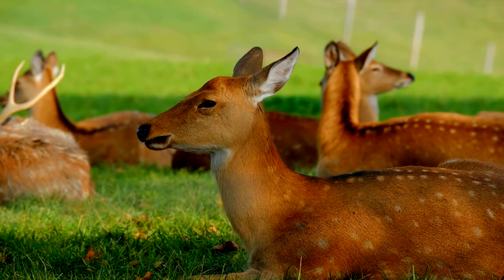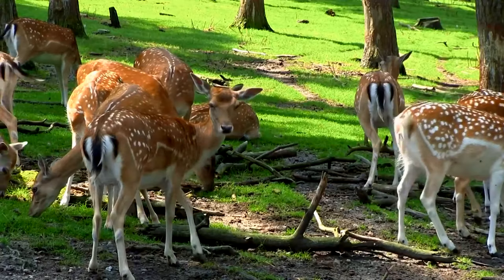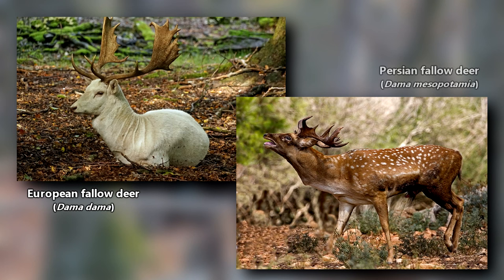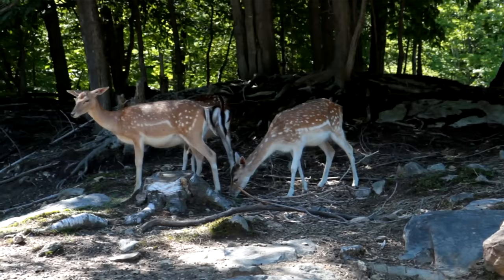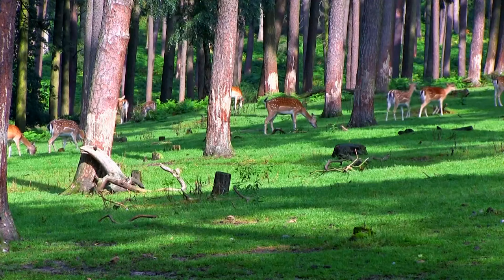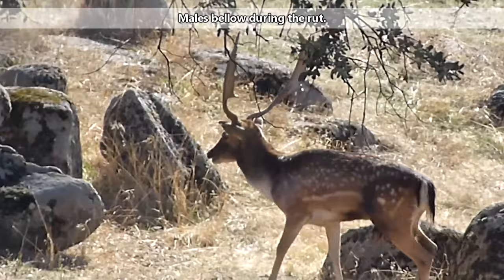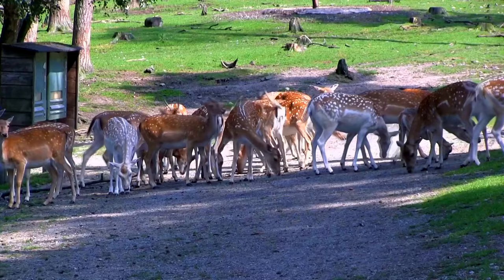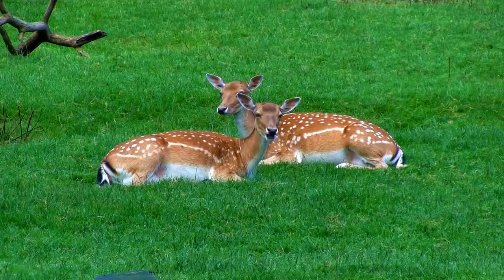Fallow Deer facts: the SPOTTED DEER 🦌 | Animal Fact Files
Fallow deer have palmate antlers which means they form a shape that looks like a hand. This is similar to the moose! These deer retain their spots into adulthood. They're the spotted deer! Learn more fallow deer facts on this video, such as how they were originally from the Mediterranean, but today they can be found on every inhabited continent! Some classify these deer as two separate species, though others believe they make up a single species in the genus Dama.

Scientific Name:
   - European fallow deer (Dama dama)
   - Persian fallow deer (Dama mesopotamia)
Range: Originally from the Mediterranean, now on every inhabited continent
Size: 100-150 pounds (45-68kg); 2.5-3 feet (76-91cm) at the shoulder
Diet: grasses, leaves, buds, and bark
Lifespan: 10 years on average

Fallow Deer RANGE 0:00
Fallow Deer SPECIES 0:43
Fallow Deer SIZE 0:55
Fallow Deer ANTLERS 1:09
Fallow Deer BREEDING 1:43
Fallow Deer LIFE CYCLE 2:11
Fallow Deer HERDS 2:37
Fallow Deer PREDATORS 2:53
Fallow Deer DIET 3:03
Fallow Deer APPEARANCE 3:13
Thanks / Outro 3:27